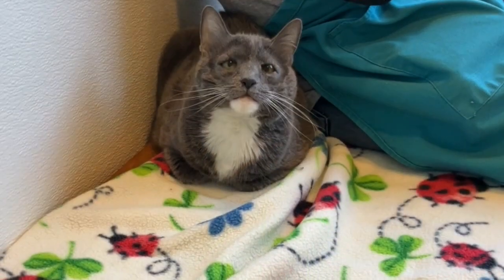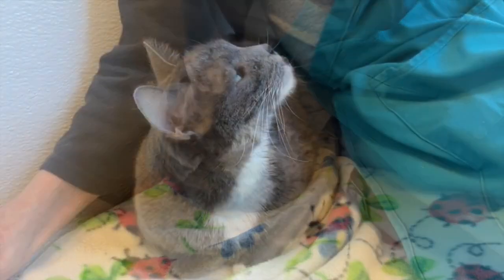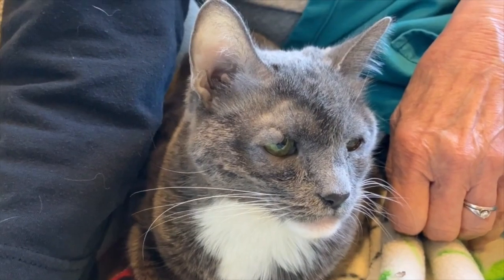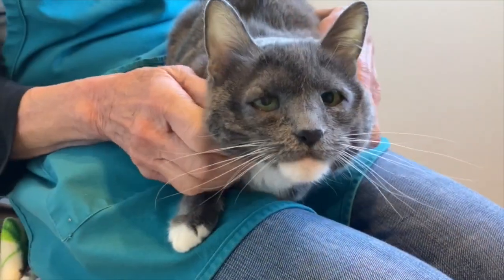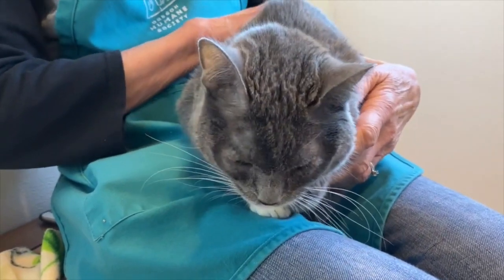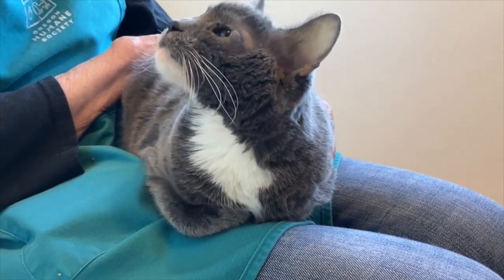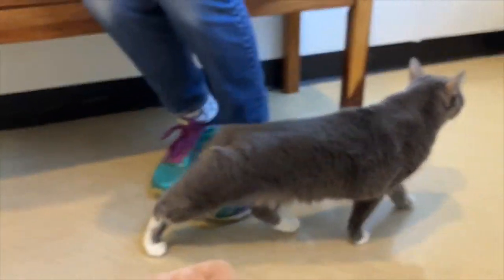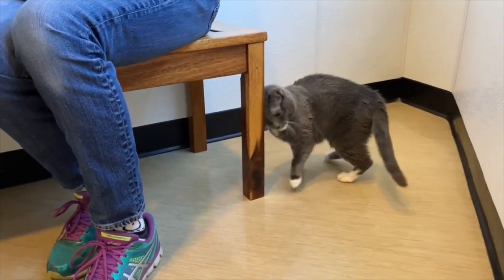June Bug the Cat!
Cheek and chin scratches make me so happy!
My elevator butt goes all the way to the top floor!